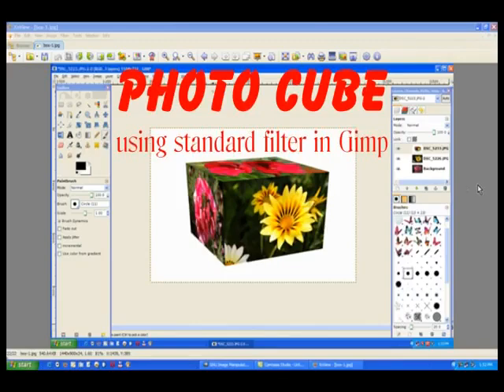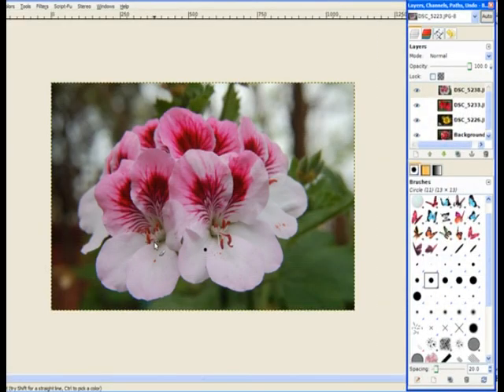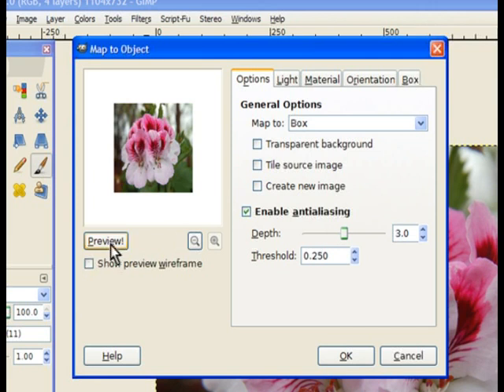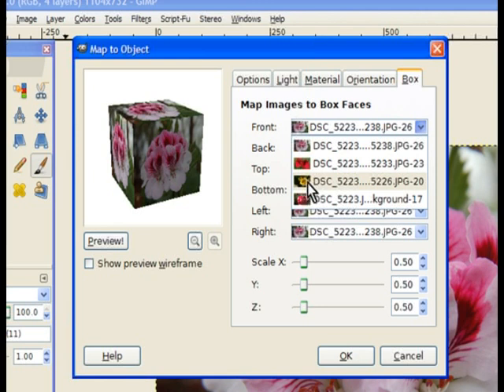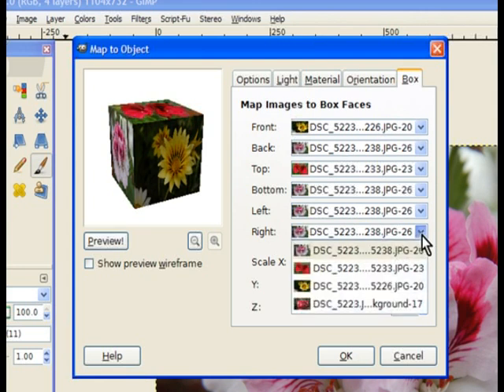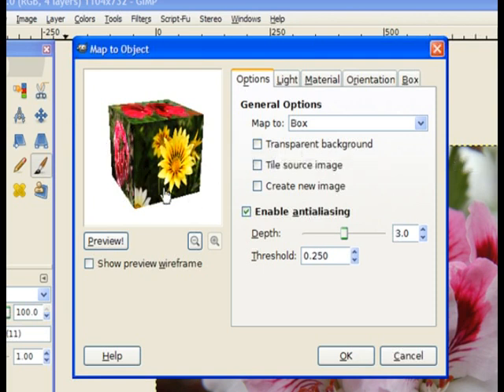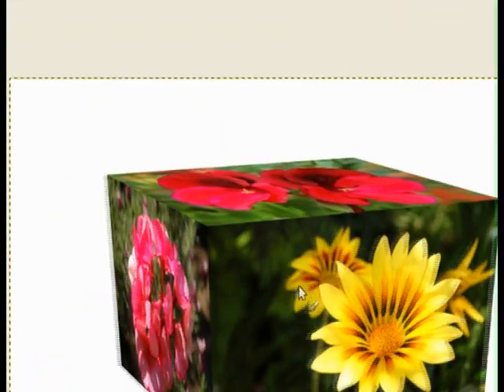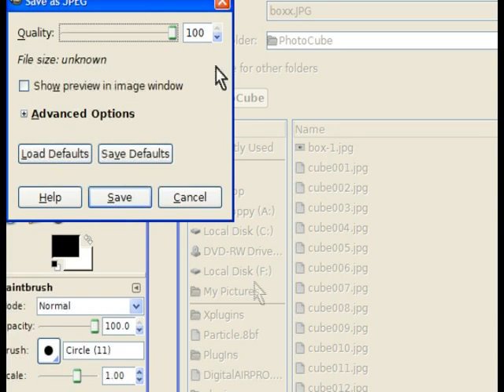Photo Cube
Place photos on to a cube or box using a standard filter in Gimp.
The orientation of the cube in this video requires only three (3) images.
But the tutorial loads four (4) to explain how the images are placed.